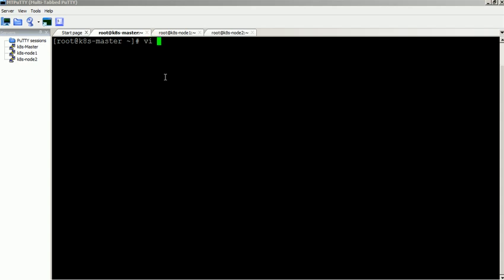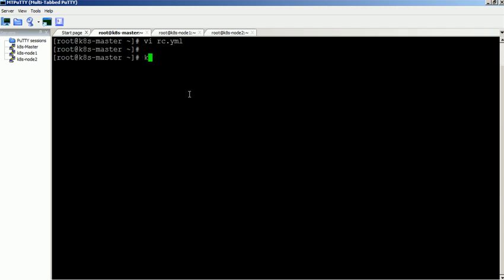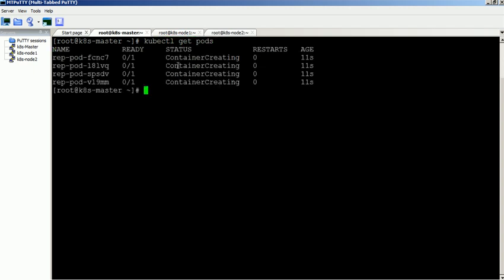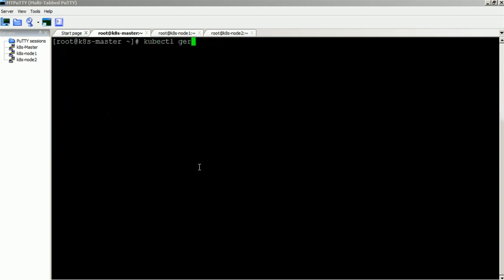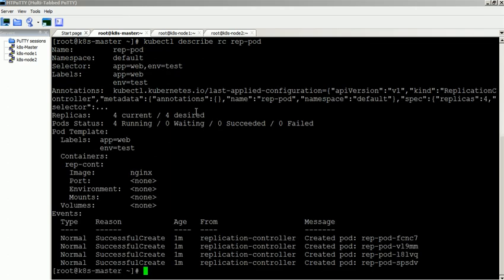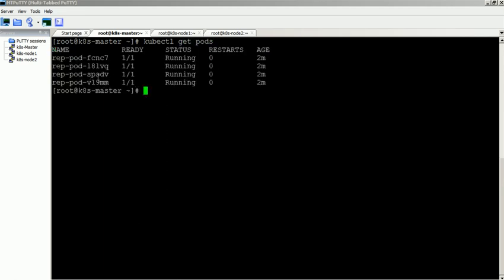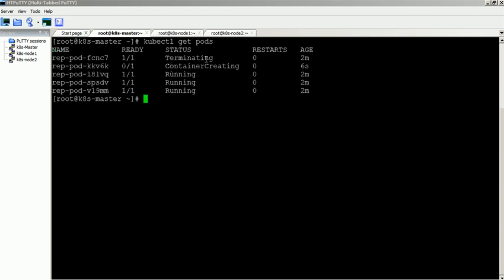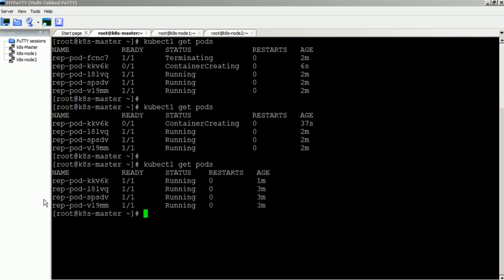Steps to create a Replication Controller using YAML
In this video, We will show you the Steps to create a Replication Controller using YAML in Kubernetes Environment.